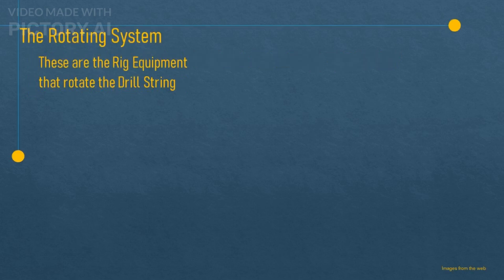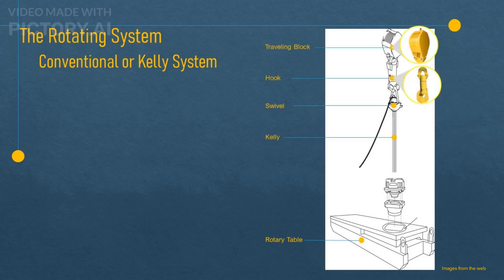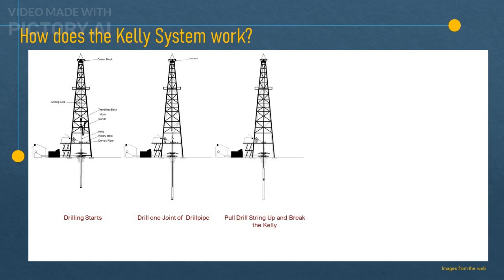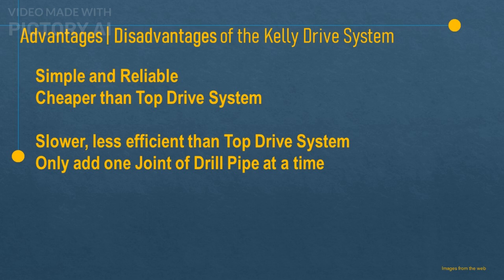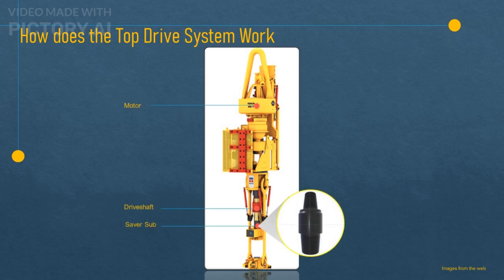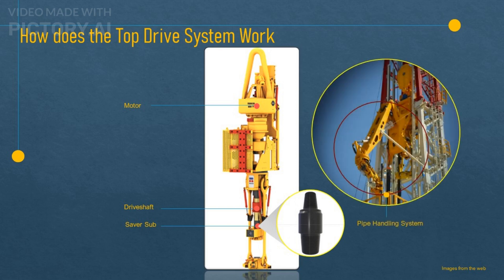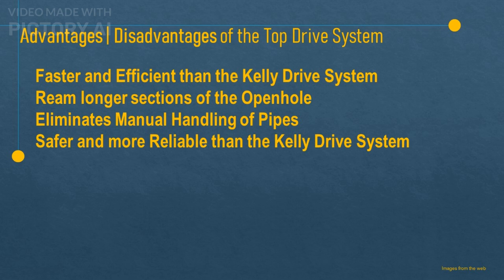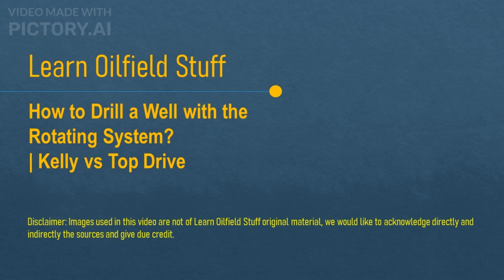How to Drill a Well with a Rotating System Kelly vs Top Drive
In this video, we will explore the difference between the conventional or Kelly system and the top drive system, which are two types of rotating systems used in oil and gas drilling. We will show how they work, what their advantages and disadvantages are, and what their main components and functions are. If you want to learn more about oil and gas drilling, this video is for you!